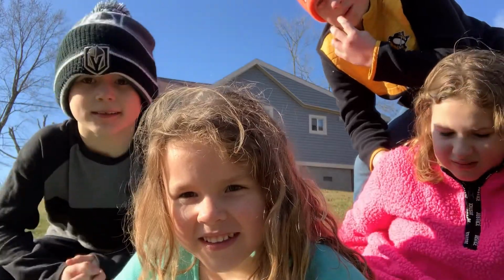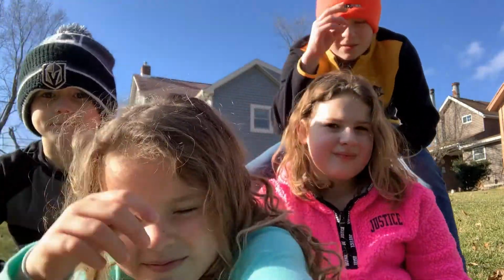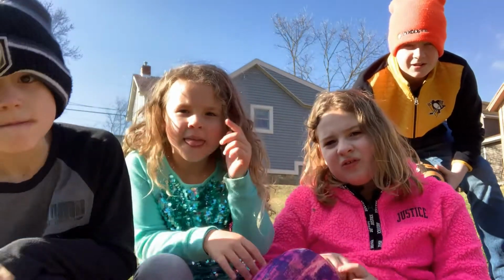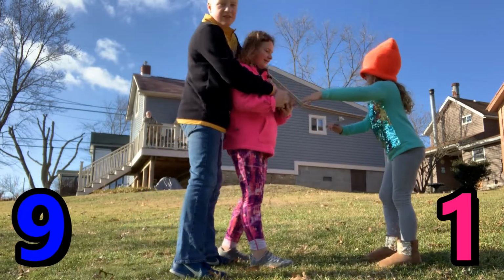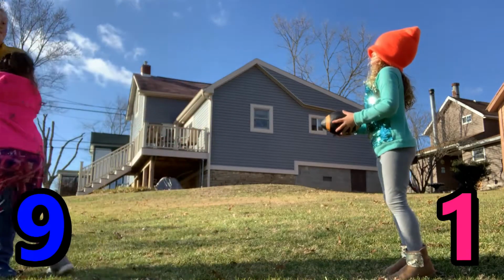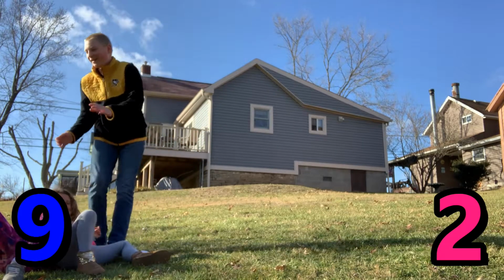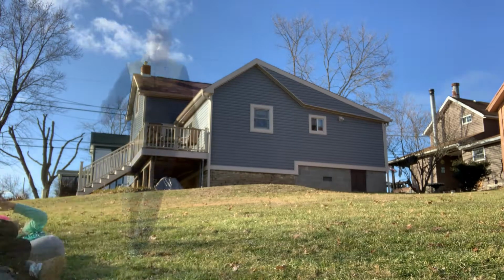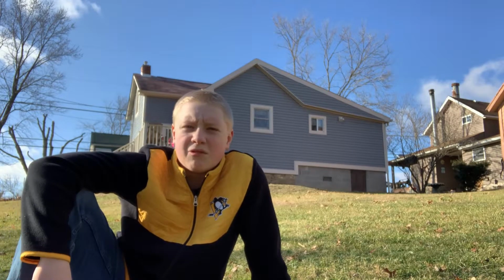BLINDFOLDED CATCH THE BALL CHALLENGE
Noah and Sam (boys) and Hannah and Bridget (girls) compete in the Blindfolded Catch the Ball challenge requested by Augustus Green.